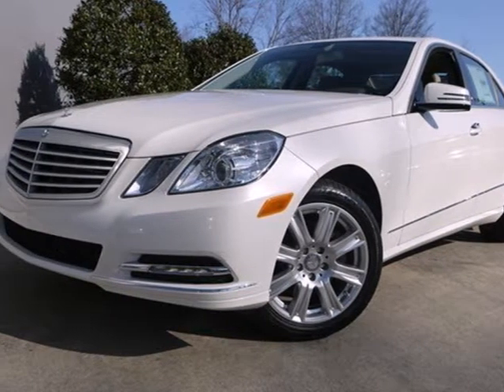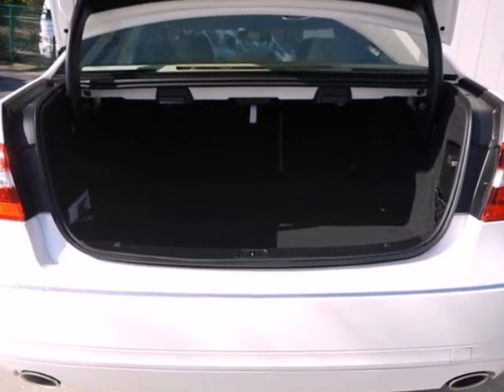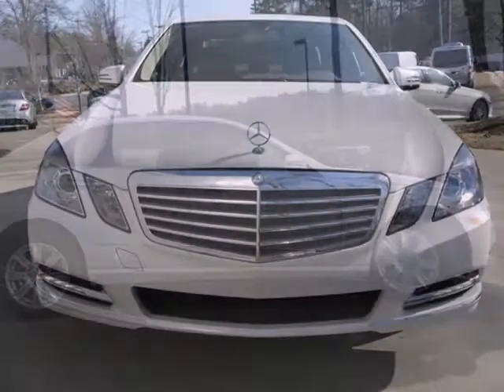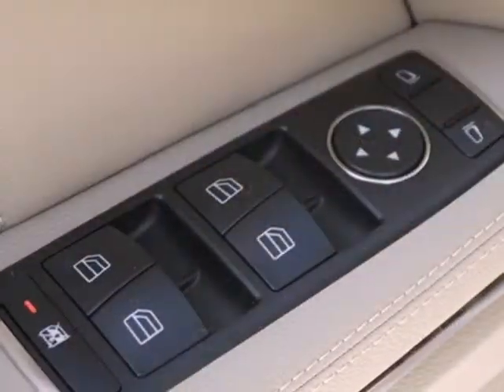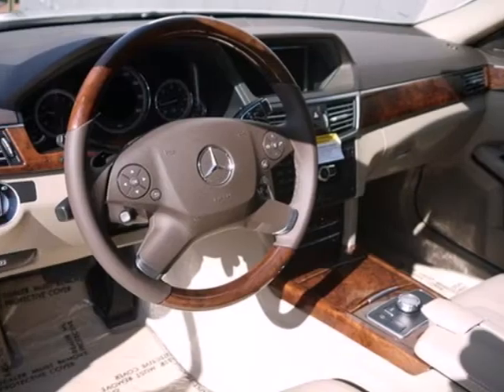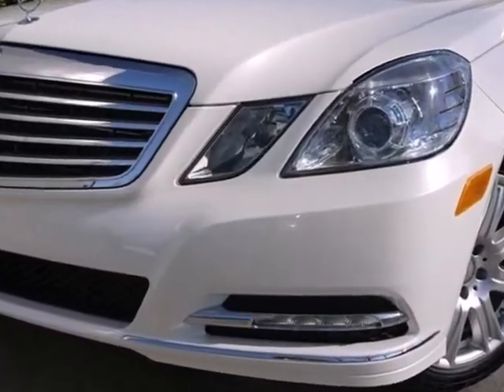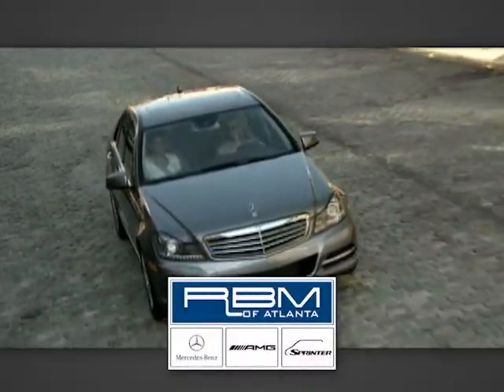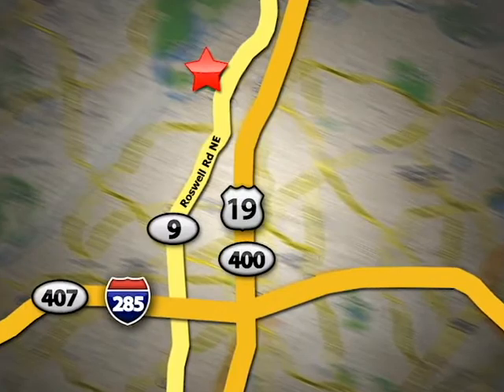2013 Mercedes-Benz E-Class Atlanta GA Marietta, GA T27644 - SOLD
Year: 2013
Make: Mercedes-Benz
Model: E-Class
Engine: 6 Cyl. 3.0L
Transmission: Automatic
Color: Diamond White Metallic
Interior: Almond/Mocha
Stock #: T27644

Address:
7640 Roswell Rd